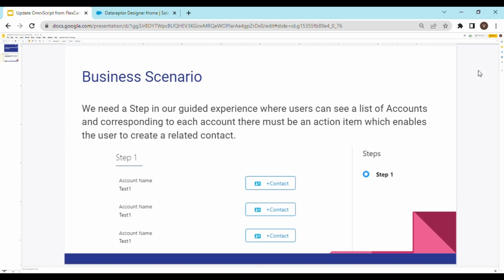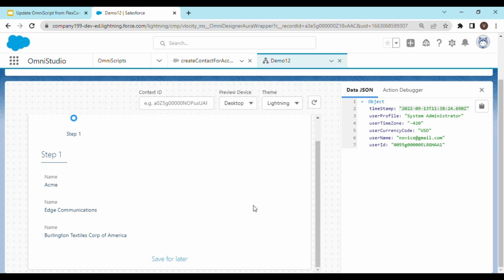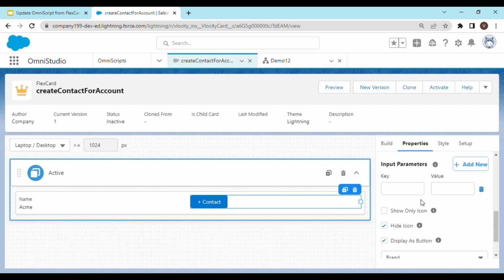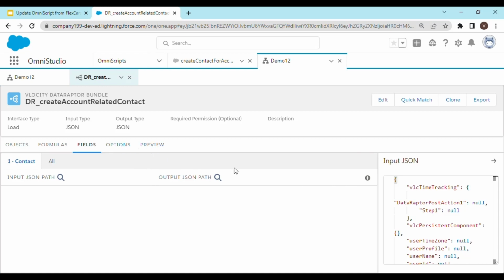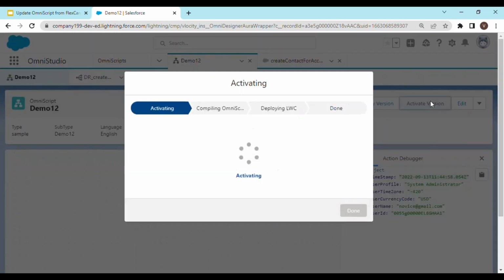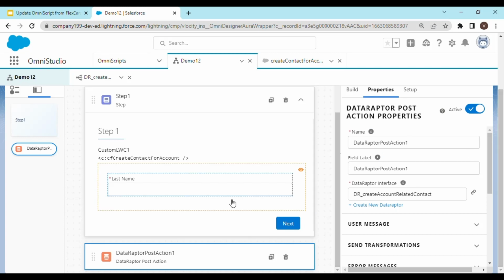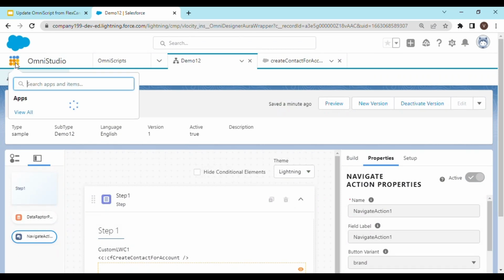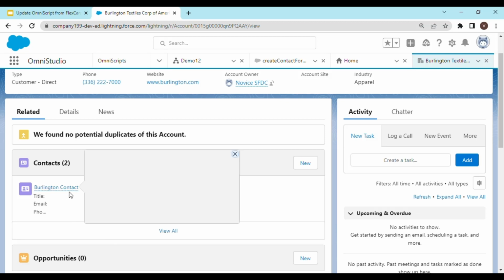Update OmniScript from FlexCard | OmniStudio tutorial | Salesforce V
Hey Everyone,

In this video we are going to see how we can update an omniscript from a flexcard that has been embedded on the omniscript.